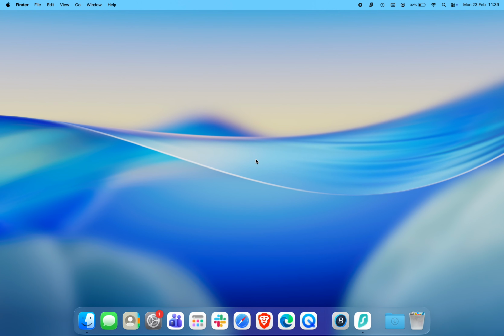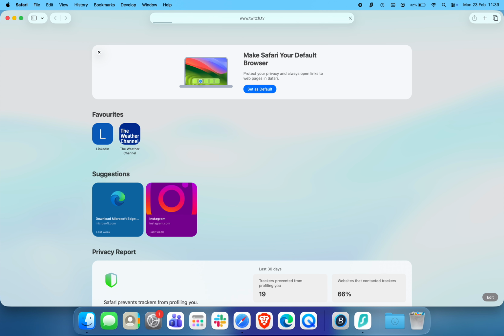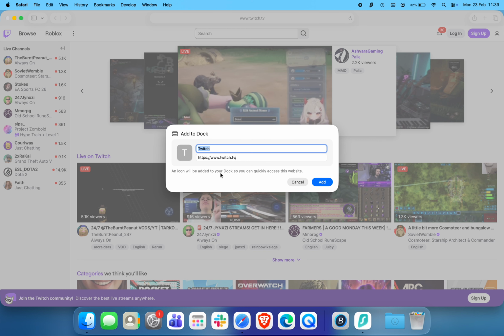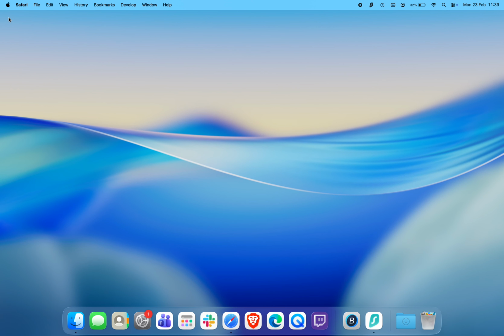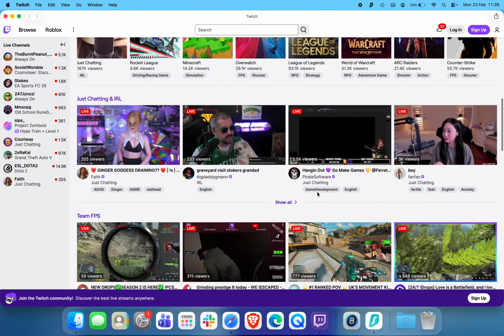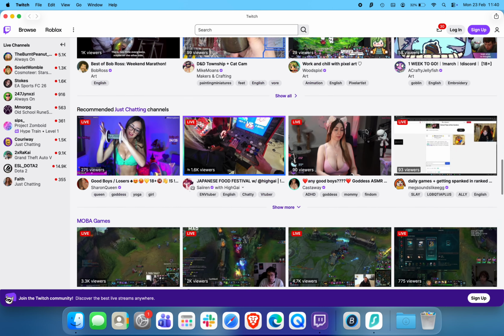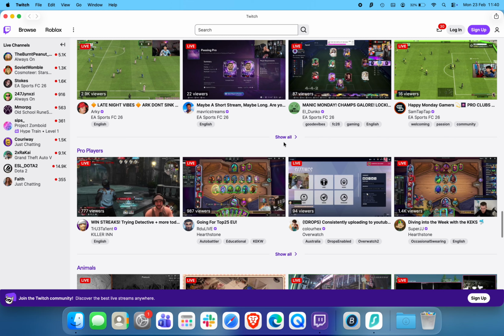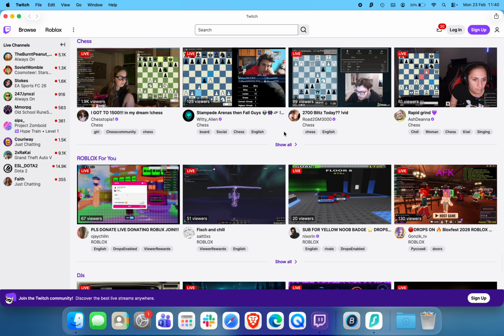How To Install Twitch App on Mac Os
How to install Twitch on your Mac and use it like a standalone app.